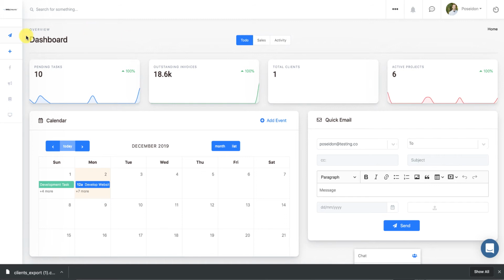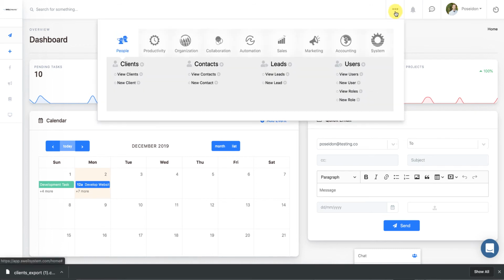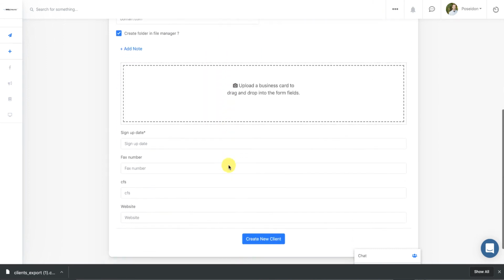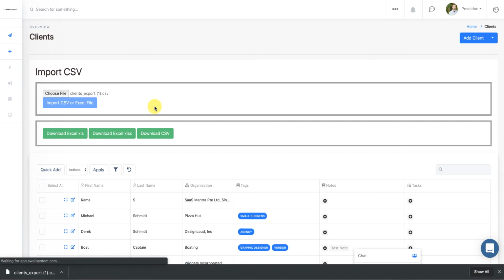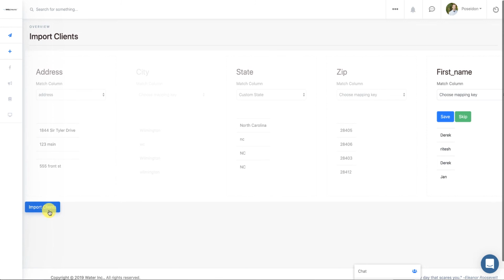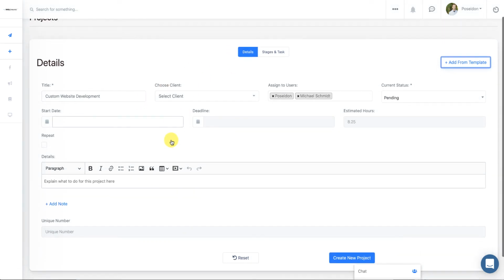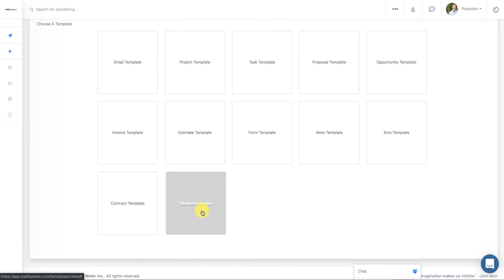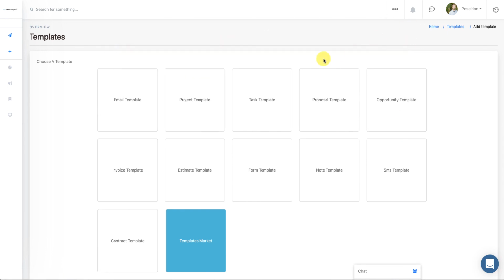Getting Started with SWELLEnterprise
A brief tutorial on getting started with SWELLEnterprise.